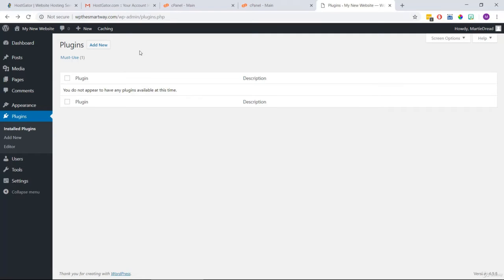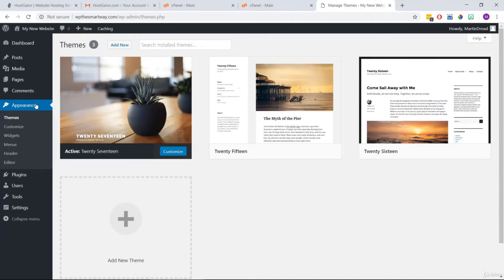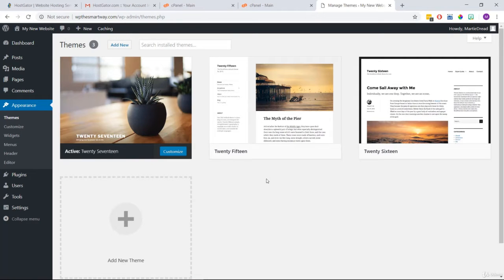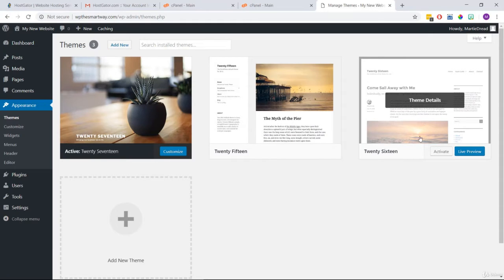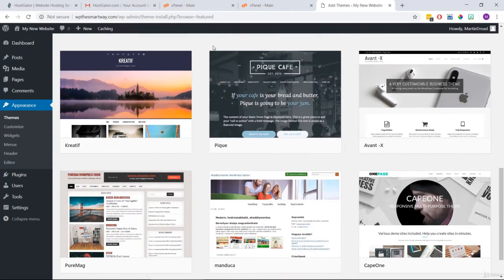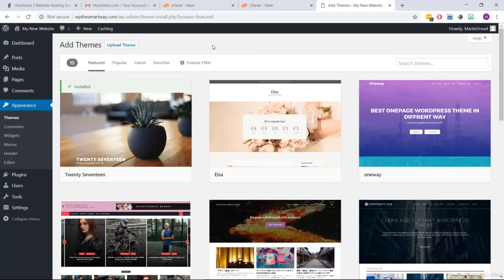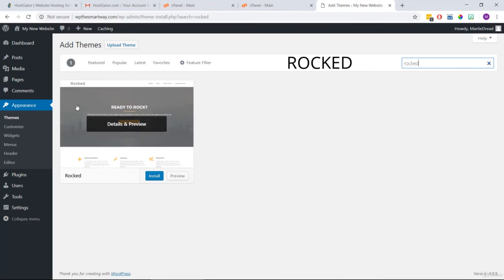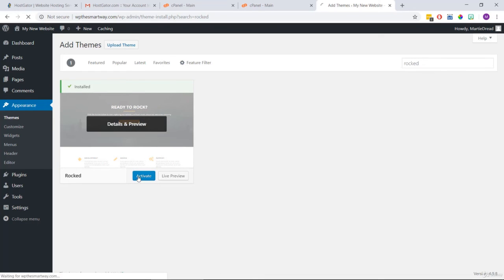Changing your Theme on WordPress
Website And Hosting Sites

The Top Selling Ecommerce Course Online